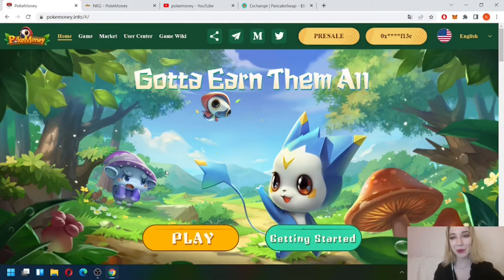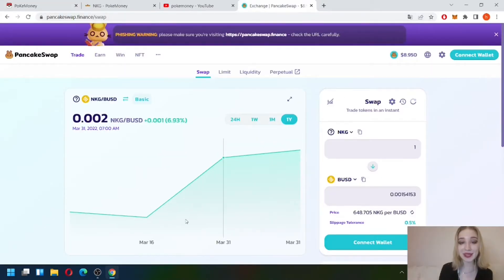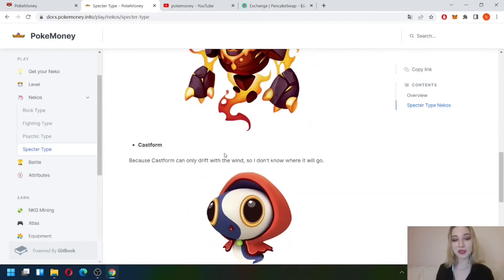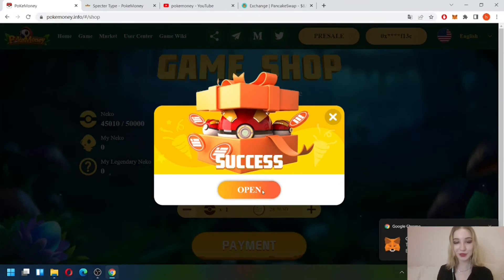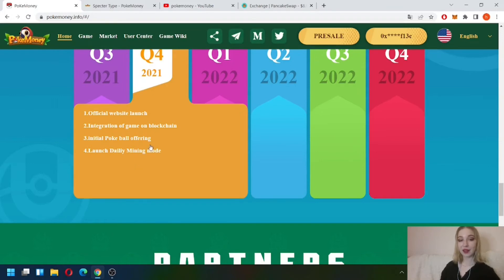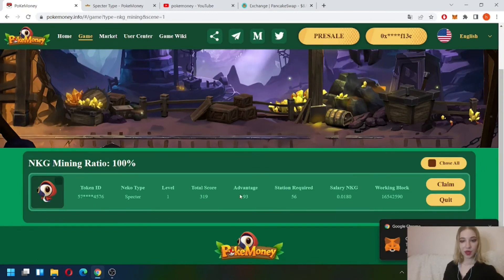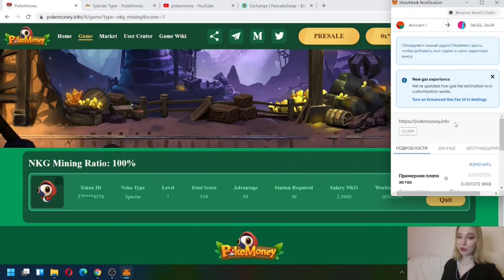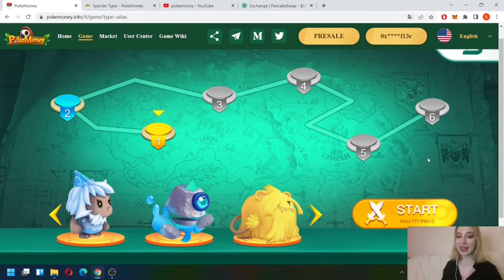Pokemoney | P2E NFT game review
PokeMoney is Play-to-Earn NFT game in which you can earn while playing. The Metaverse will explode in 2022. Global promotion is in progress. Gain wealth by playing games. As you play the game, your money keeps growing with you
0:00 Intro

0:04 PokeMoney introduction

0:39 NKG token situation

1:03 PokeMoney heroes

1:32 How to start

1:50 Buying NFT

2:46 NKG mining and token withdrawal

4:10 PokeMoney PvE

4:32 PokeMoney complete overview

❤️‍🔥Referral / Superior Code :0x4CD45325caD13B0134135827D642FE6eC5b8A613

Tags (Don't read)
Upcoming playtoearn game 2022,
Upcoming Free playtoearn game 2022,
New playtoearn game 2022,
Upcoming Free playtoearn blockchain game,
pokemoney playtoearn game,
pokemoney free playtoearn game,
pokemoney playtoearn blockchain game,
latest playtoearn game,
next playtoearn project,
upcoming playtoearn project,
free playtoearn game,
nft games,
blockchain games,
play to earn games 2022,
nft games android,
nft games to earn money,
nft game free to play,
crypto gaming,
best play to earn crypto games,
best play to earn nft games,
free to play but play to earn games,
play to earn nft games,
play to earn crypto games,
play to earn crypto games mobile,
play to earn crypto games free,
play to earn free,
best play to earn crypto games free,
crypto gaming coins,